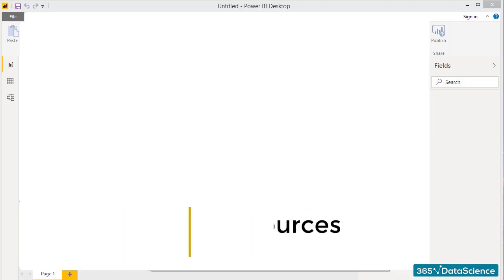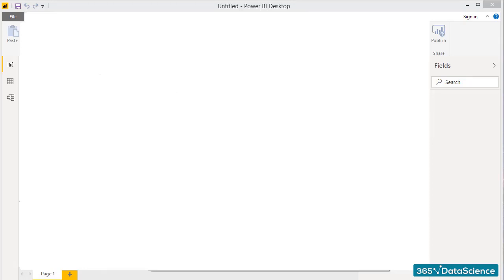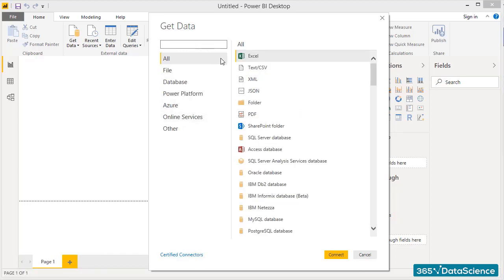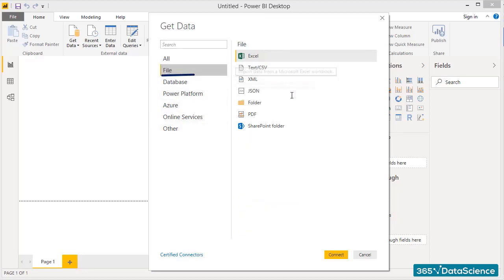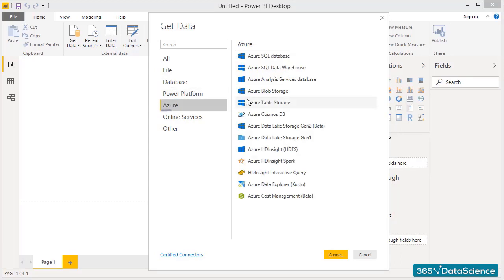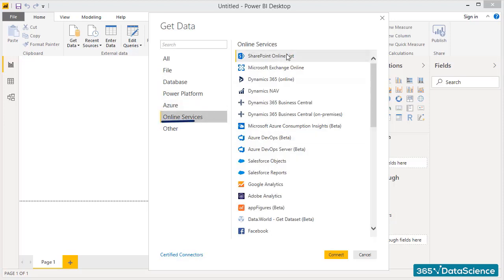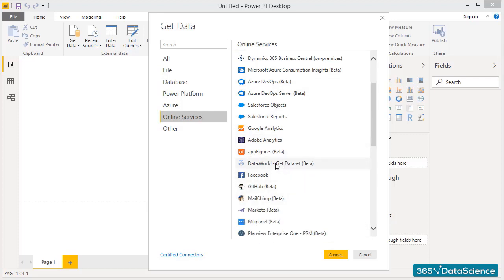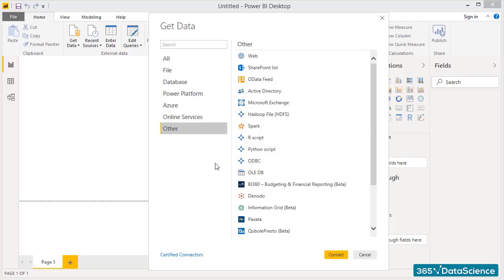2-3 Power BI Data Sources